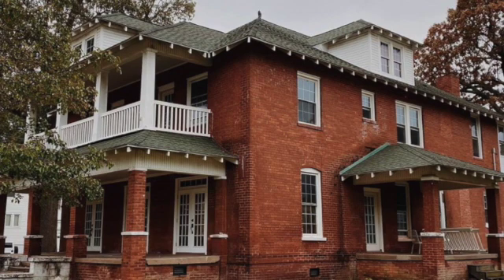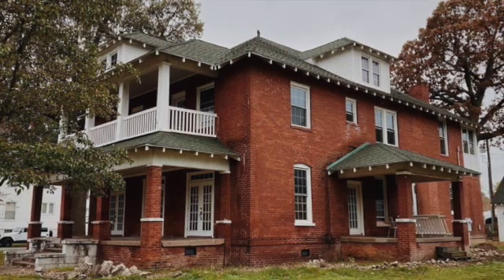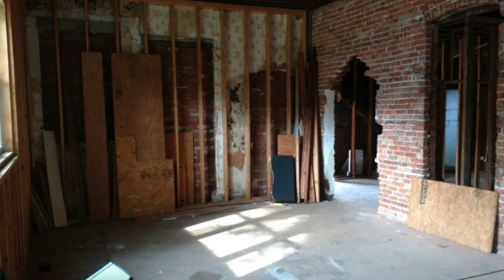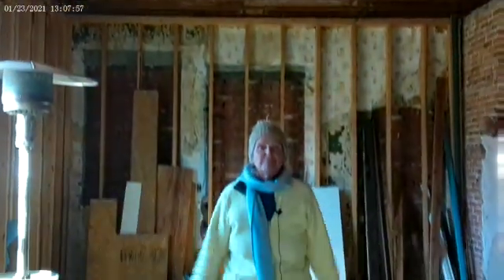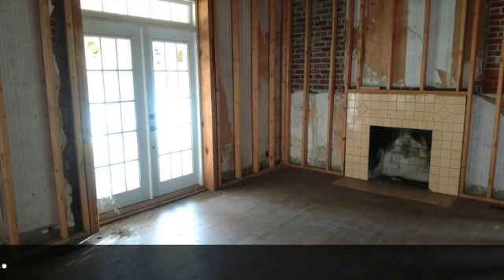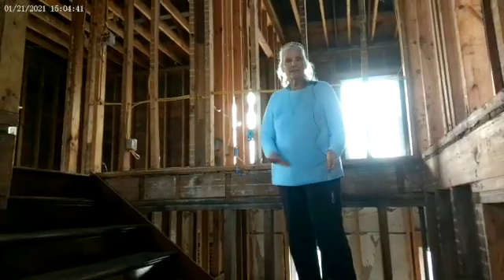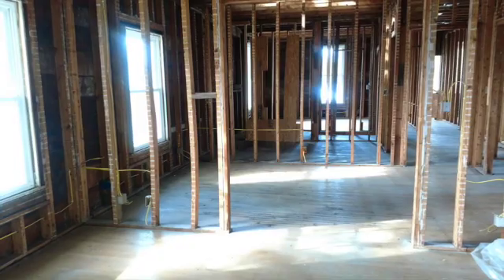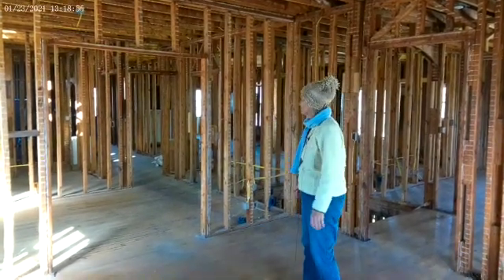Episode 2. Walk Through the Big Brick House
In this video, we show you inside our Big Brick House! You'll see we have a ton of work to do!